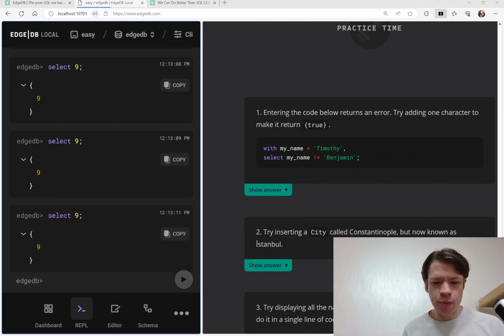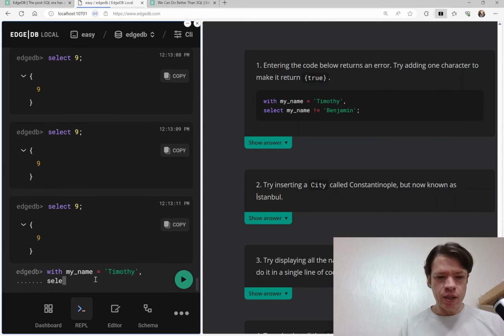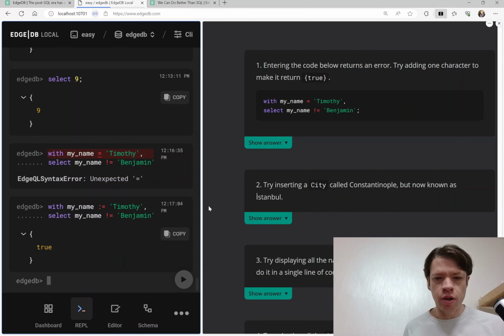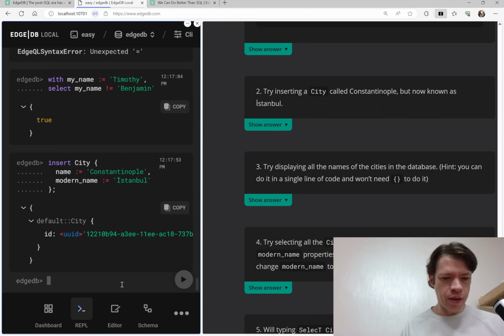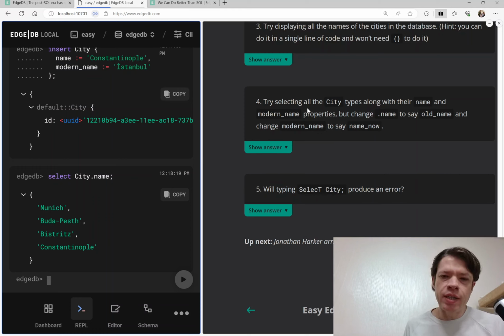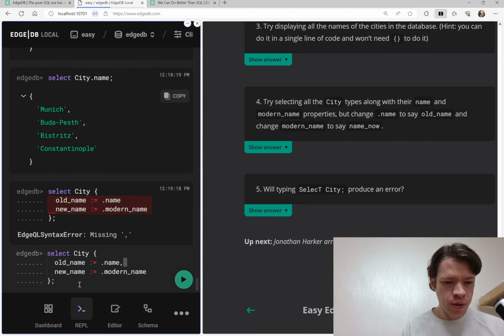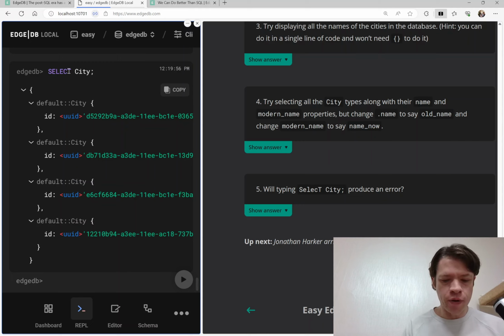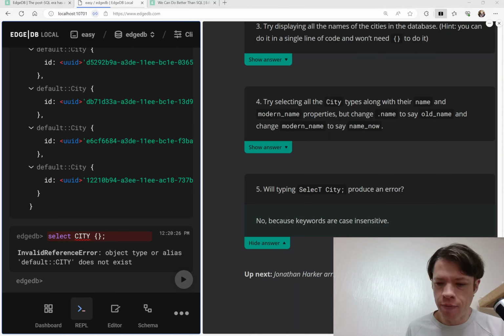Easy EdgeDB Chapter 1.7: Practice time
Some quick practice questions after learning the concepts in the first chapter